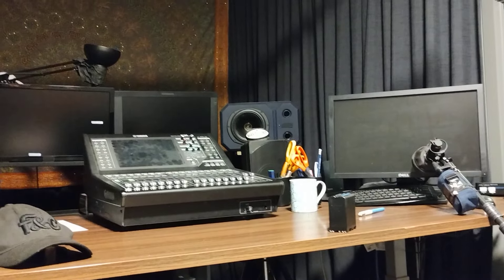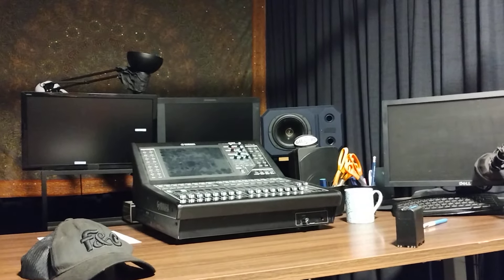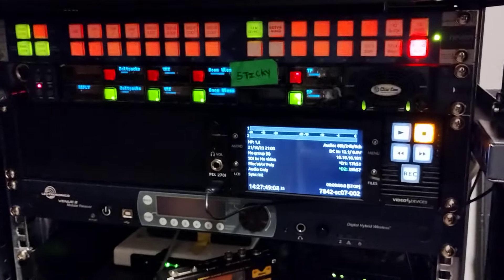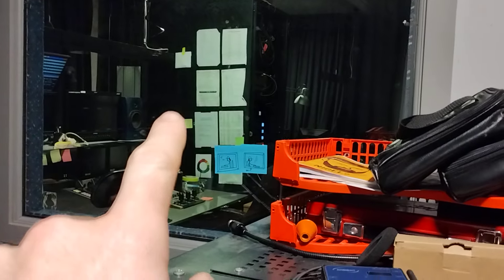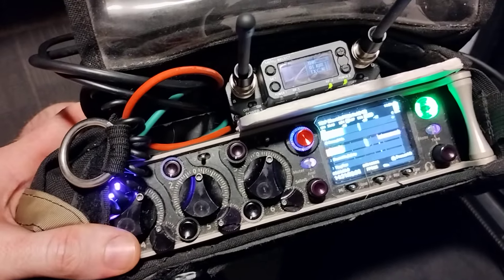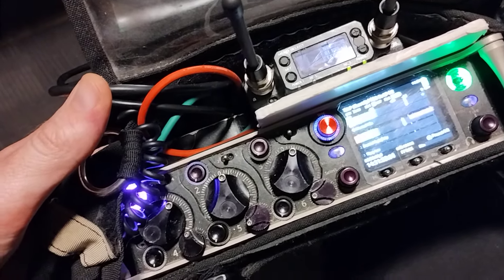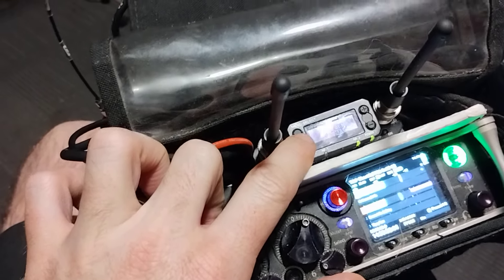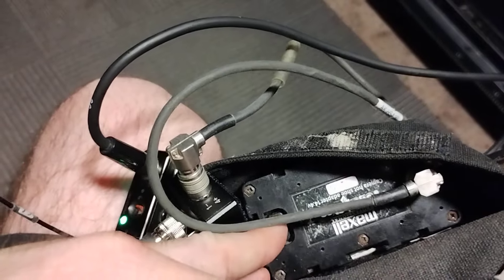Ultralightweight setup for the Sound Devices 833, recording in a tv studio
Not quite as lightweight as my setup in my previous video with a Zaxcom Maxx ), and the Sound Devices 833 is much more power hungry too, but it's a pretty nice and light bag anyway for the Sound Devices 833 to wear all day long.

(but this one is a fair bit smaller than the one we use)